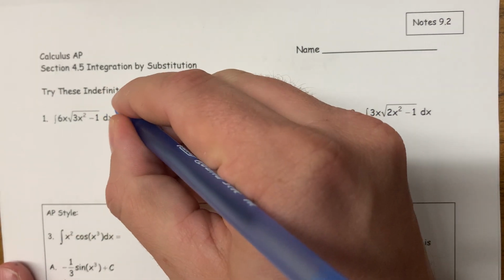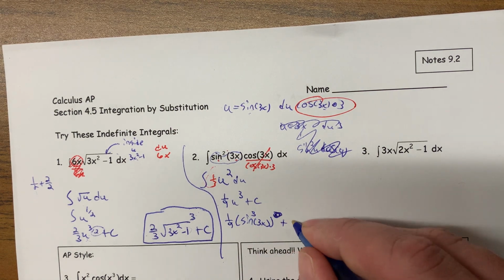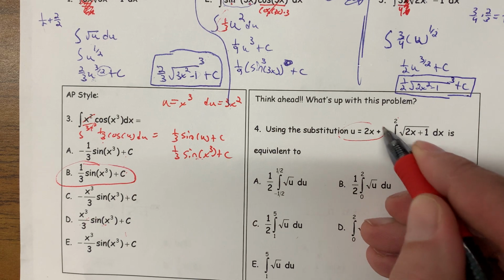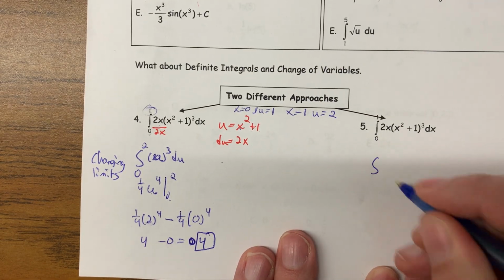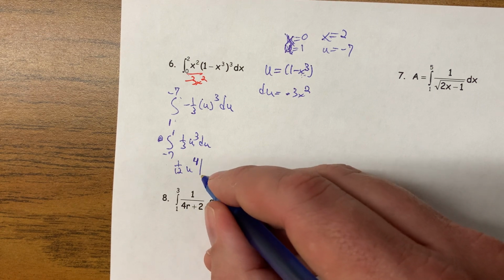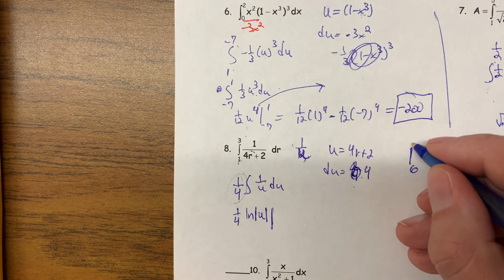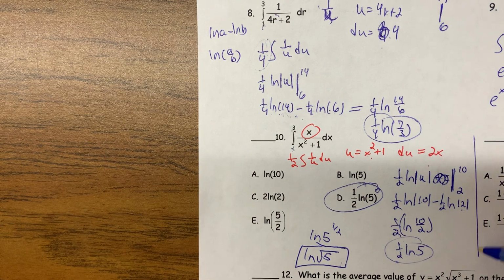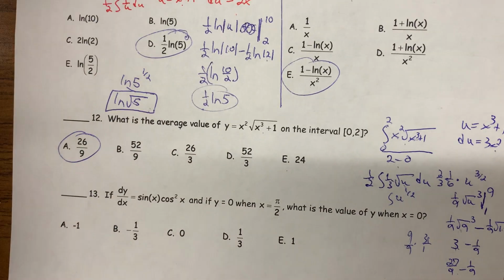Calc lesson 9.2 more u-Substitution